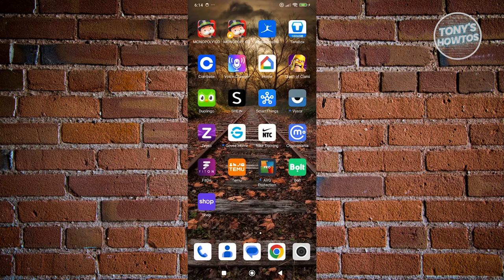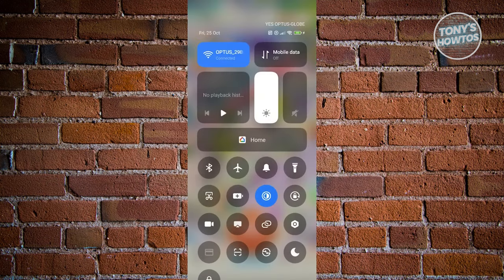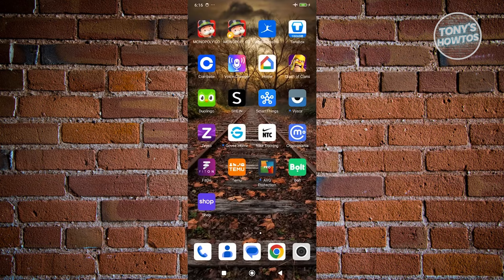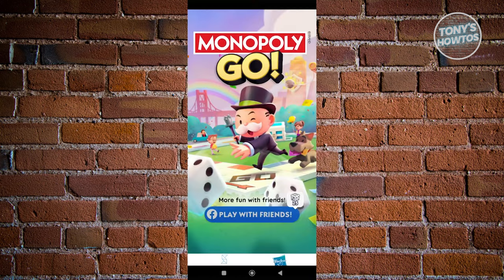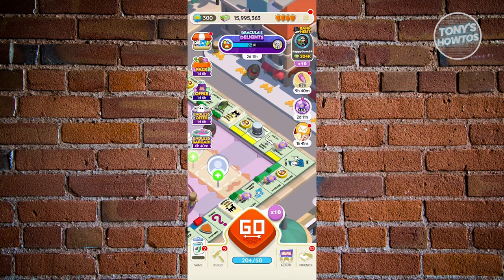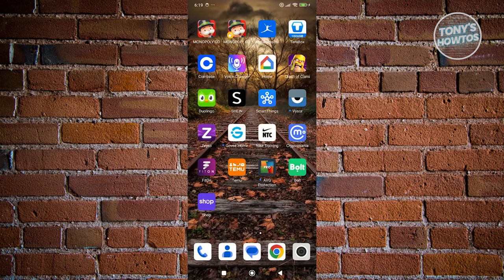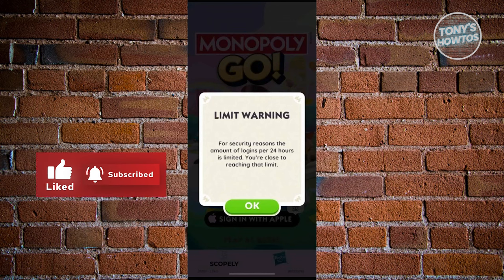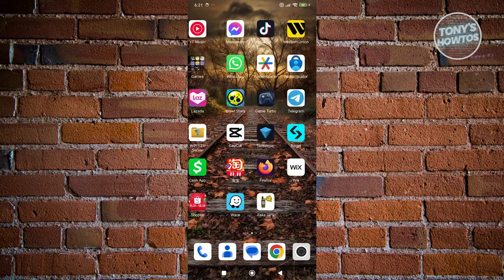Monopoly Go Airplane Mode Glitch | Does It Work? (2024)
In this video, I show you Monopoly Go Airplane Mode Glitch | Does It Work? in 2024. The quick and easy tutorial how to does monopoly go airplane mode hack work. Do you want to know step by step free dice on monopoly go with airplane moide glitch in 2024? Yes? Great!